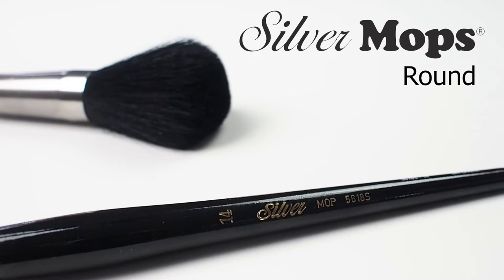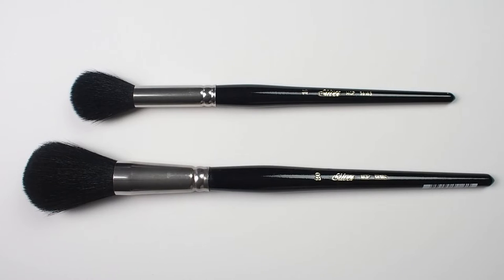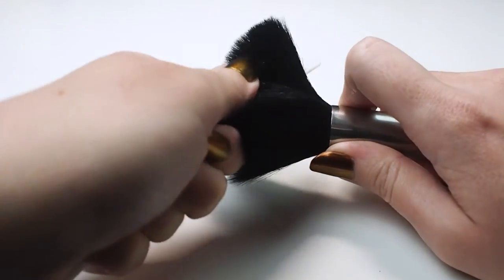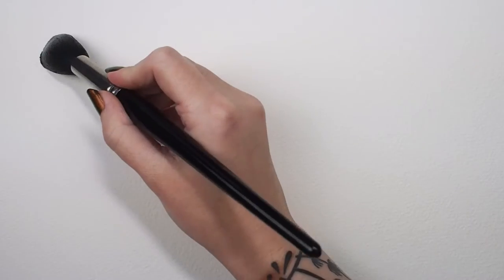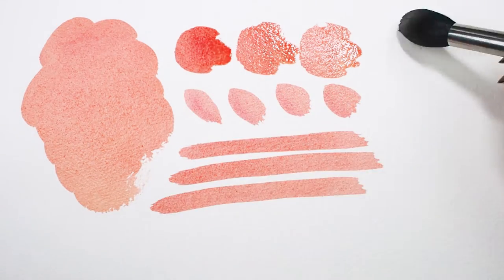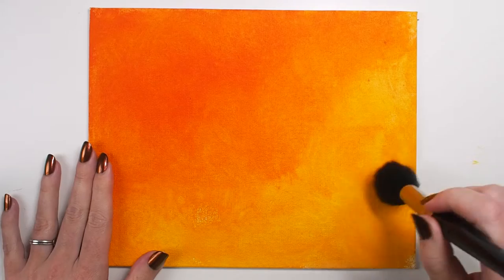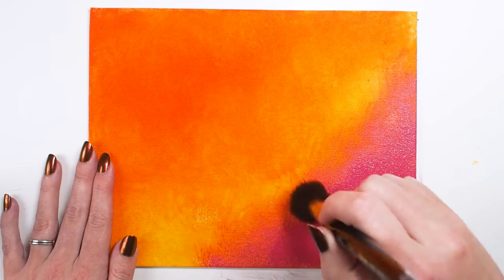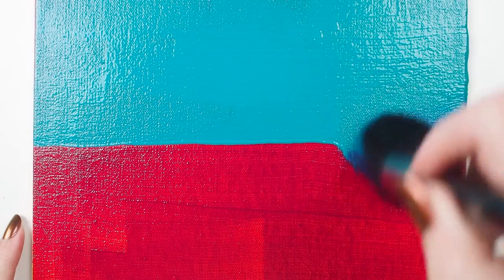5618S Round Silver Mop™ – Black Goat Hair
5618S Round Silver Mop™ – Black Goat Hair

Before you start using your mop brush, it’s a good idea to use a technique called “knifing” to remove any hairs that may be loose so they don’t end up in your painting later. Use the back of a butter knife and simply comb through the brush head a few times. Now you’re ready to paint!

These black goat hair mops are incredibly versatile. They can be used in acrylic paint, oil paint, pastels, and charcoal for blending and softening color, or in watercolor for washes, lifting color, creating texture and painting in clouds. You can also use them to apply gold leaf to a painting, remove debris from a clay sculpture, brush dust off of ceramics and so much more.

When using this mop, it’s important to note that the hairs stay soft when wet and will leave very little texture behind in your strokes.

• Be sure to clean your brush after each painting session. Letting paint dry in the brush can cause it to not perform as expected.
• Never leave your brush sitting in water for any length of time.
• If you are painting with acrylics, wipe as much paint off of the brush head as you can before massaging the paint out in warm running water.
• Always lay your brushes Fan to dry. Leaving them upright can cause water and/or excess paint to seep into the metal ferrule and it will eventually ruin the brush.